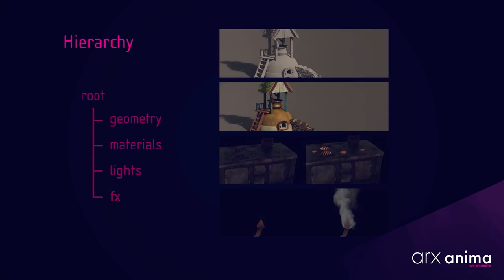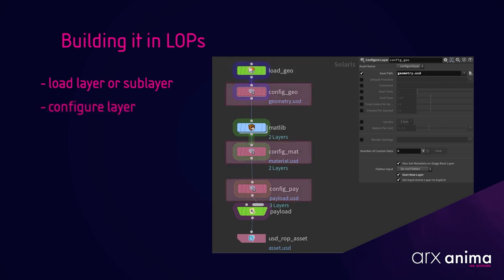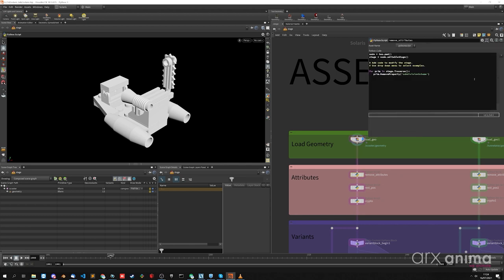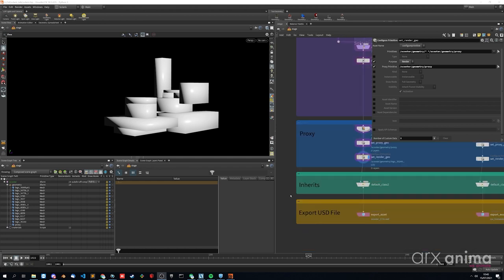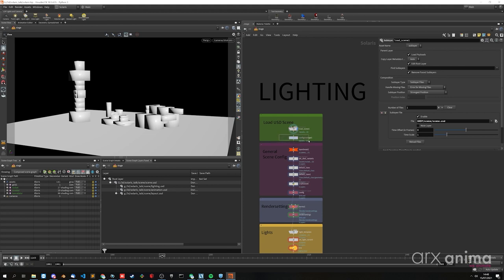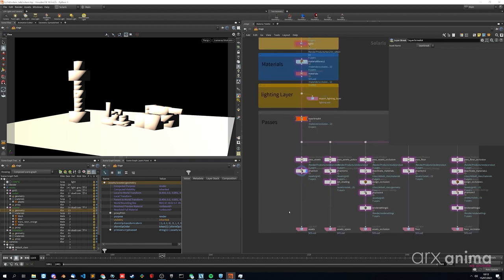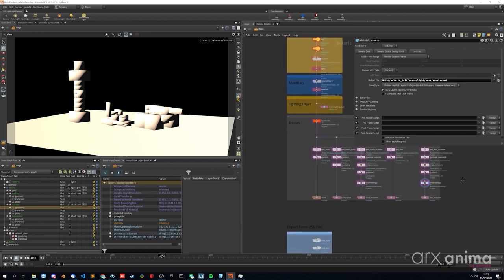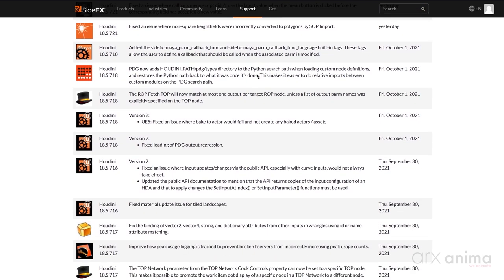A Solaris Production Retrospective | Hannes Reindl & Ben Lutz | Solaris Workshop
We will share some more detailed insights about setting up a USD pipeline with Solaris, the choices we faced and our approach to defining the USD hierarchy, composition and implementation with LOPs. How considering some advanced aspects like LIVRPS and the handling of layers in LOPs helped us in defining the USD structure and creating a cleaner Solaris node setup. We will show how we built up our assets using variants, proxies and inherits, layered our shots to achieve a template based workflow and approached render passes. The hip file used for this demonstration will be shared.

Hannes Reindl started his self-taught journey as a 3D generalist fifteen years ago and joined arx anima as lighting artist/TD nine years ago. Due to his passion in procedural workflows and technical aspects of CG he was then soon able to join the pipeline team and is mainly focusing on USD / Solaris / Karma now.

Ben Lutz has worked on a variety of different projects at arx anima for over nine years, primarily in the pipeline department.In recent years he has been focusing on pipeline for rendering with Mantra and now Karma. He is especially passionate about developing tools and workflows with USD and Houdini.